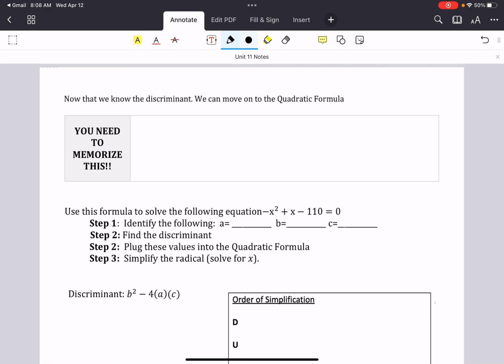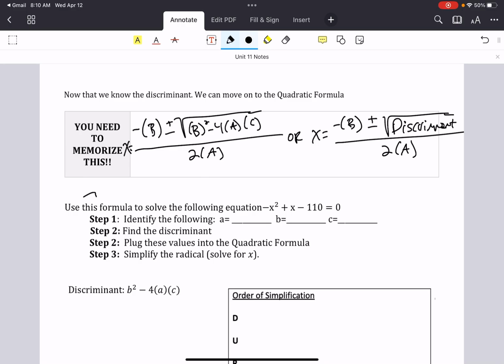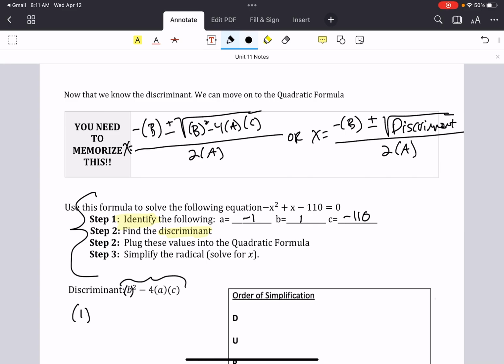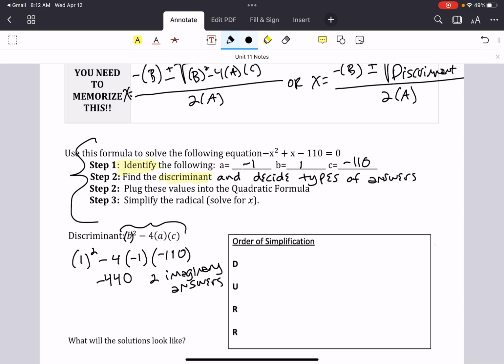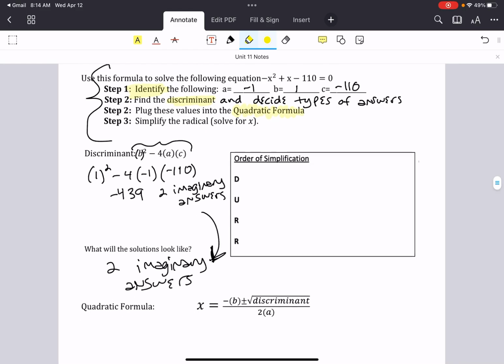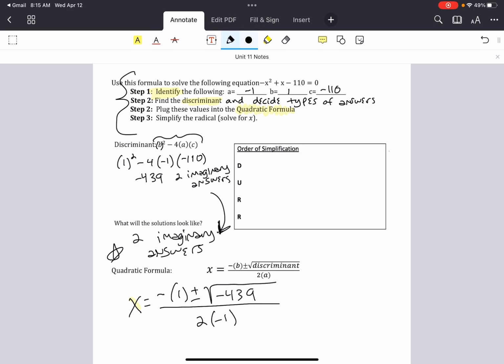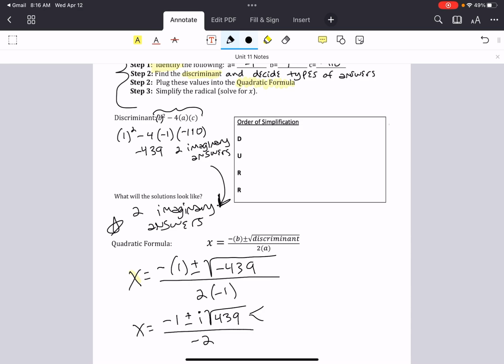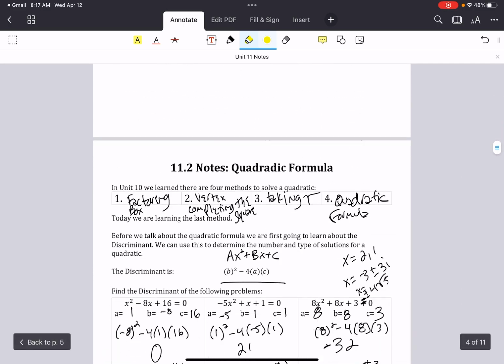11.2 part 3 sec 2